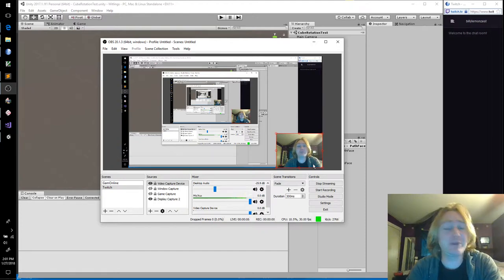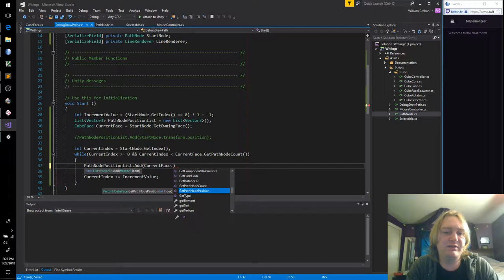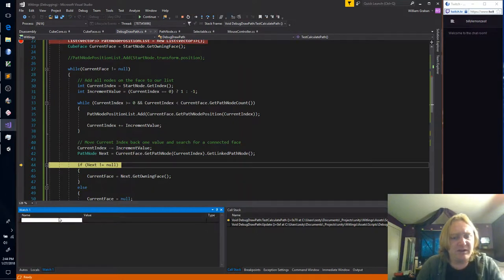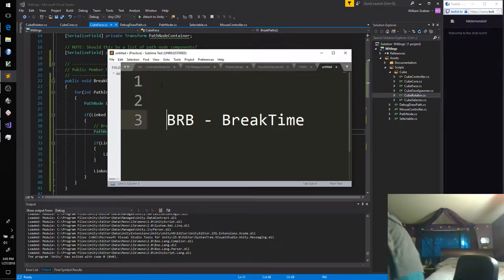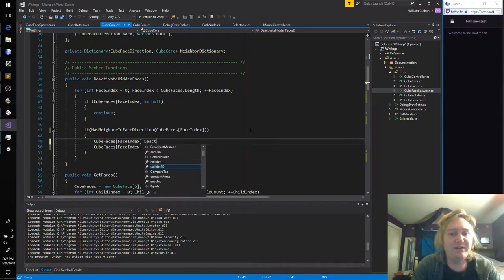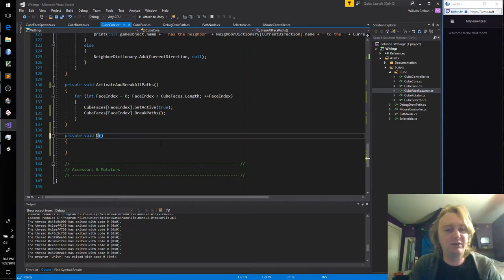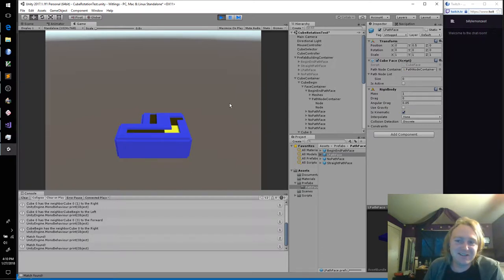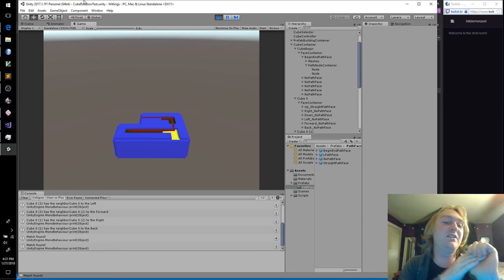WitlingsPrototype 008 - Debug Path Draw